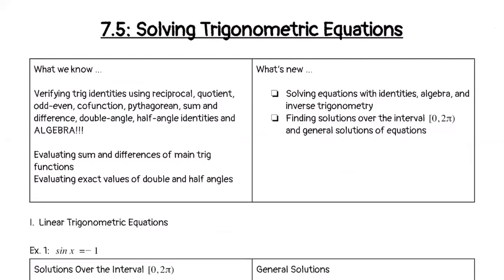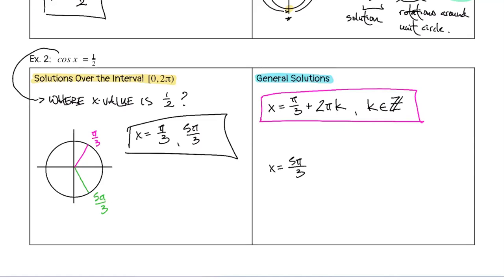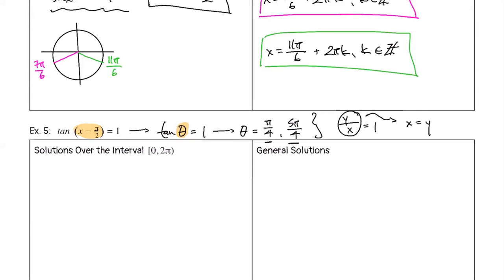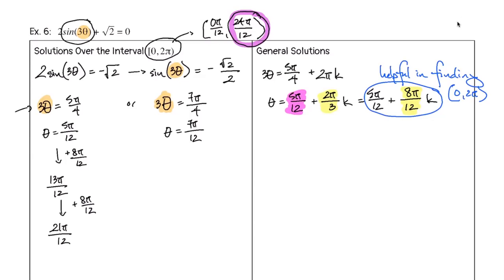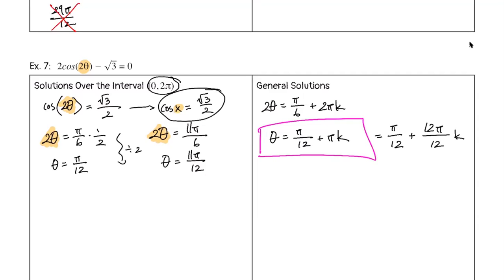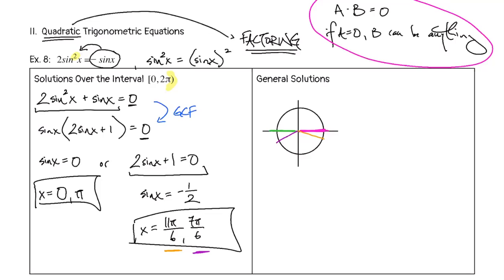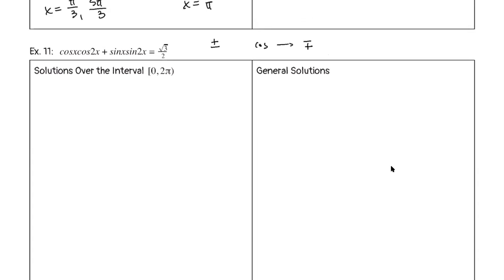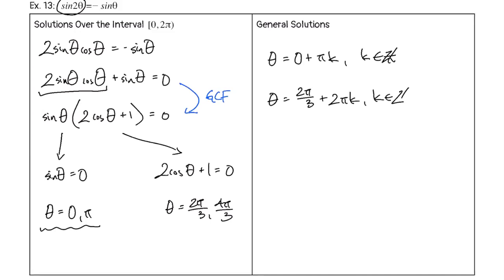7.5 Lecture Video (Math104 Fall20)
7.5: Solving Trigonometric Equations